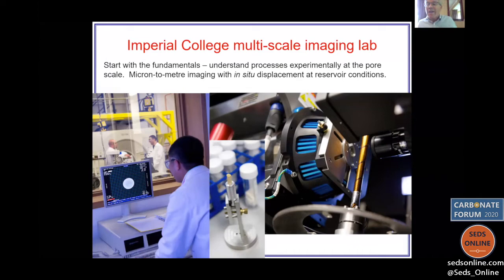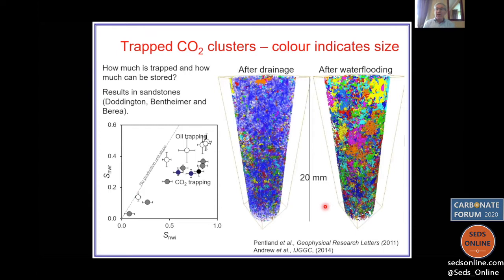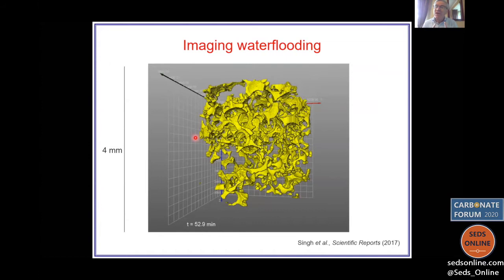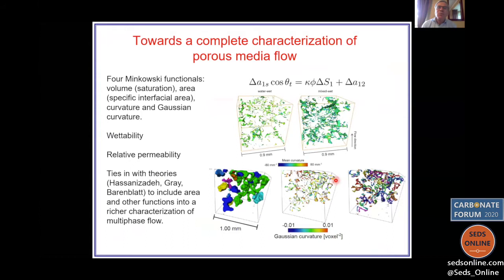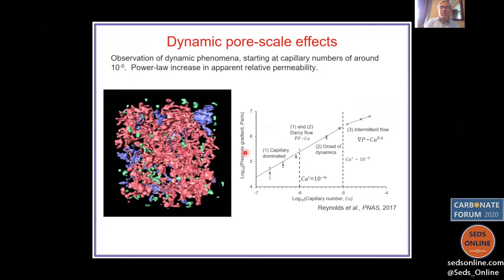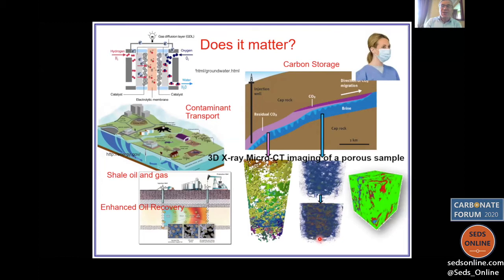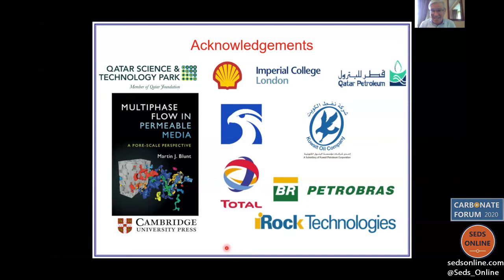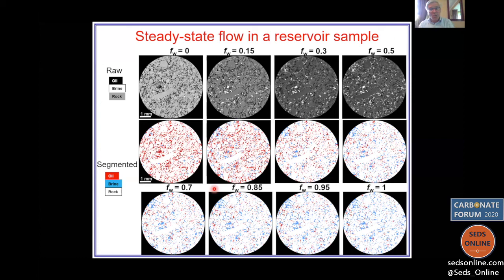Carbonate Forum Keynote - Professor Martin Blunt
If you have any questions from the presentation, please go to the Seds Online Forum (using the link above) and find the dedicated thread!

Design of Carbon storage and oil recovery in carbonate rocks using insights from pore-scale imaging

Professor Martin Blunt - Imperial College London

I will provide an overview of the current revolution in our understanding of flow, transport and reaction processes in porous media, enabled by 3D imaging from the nanometer scale upwards, micro-fluidics, and improved numerical methods. This will be illustrated by examples from work at Imperial College London on multiphase flow in rocks with application to carbon dioxide storage and oil recovery. X-rays are used to image flow processes in rocks at a spatial resolution of down to 1 micron and a time resolution between 1 and 1,000 s. These experiments can be used to measure traditional multiphase flow properties – relative permeability and capillary pressure – while providing pore-scale insight into displacement processes. We show how an accurate characterization of wettability, or the local distribution of contact angle, enables us to understand flow and trapping, and explain the circumstances which are optimal for storage or recovery applications. The experiments also provide a wealth of data to calibrate and validate pore-to-core scale flow and transport models.